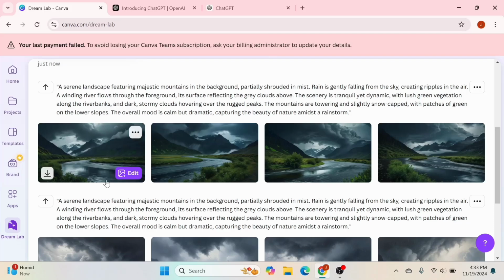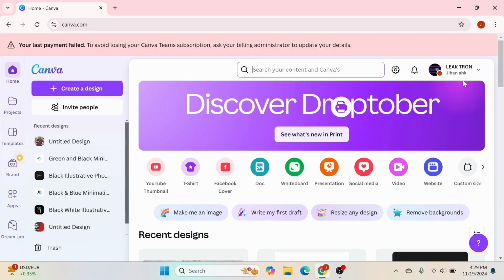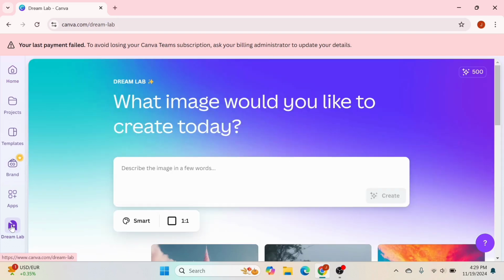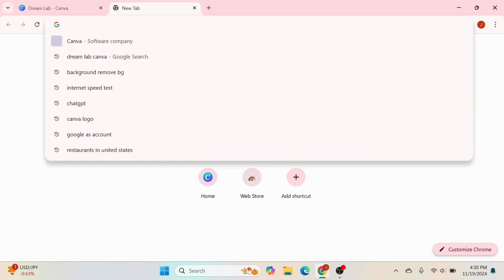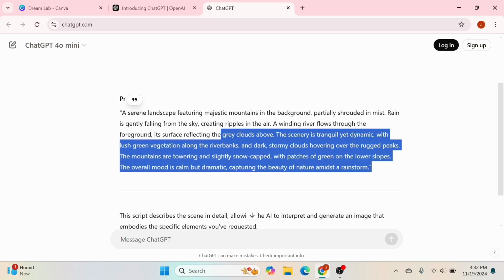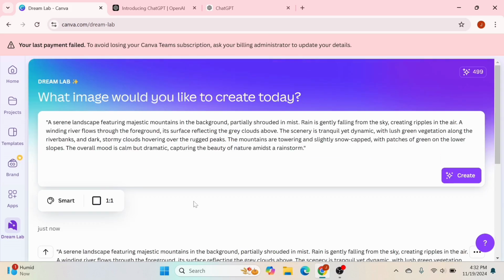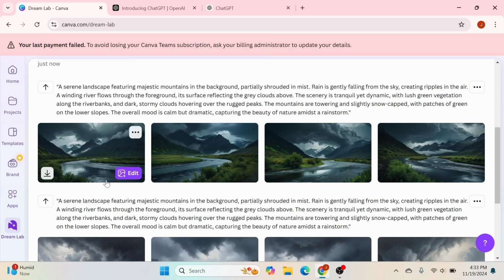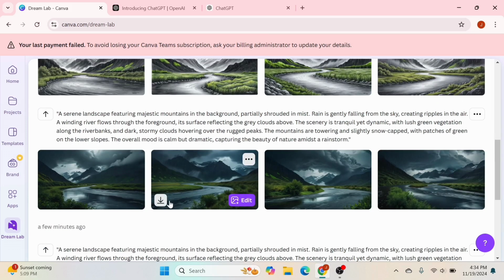canva dream lab | canva tutorial for beginners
canva dream lab | best text to image ai tool | canva tutorial

A common problem for those of us who use Canva for different designs is that thumbnails require different images.  We have to collect them from different places.  but no worries from now on.  New features have come to Canva.  The name is dream lab.  How does dream lab work?  You can learn how to generate the most beautiful and natural image in this video.  So let's start the video.